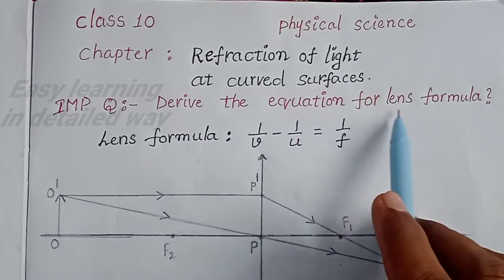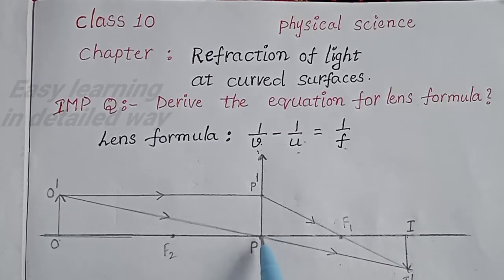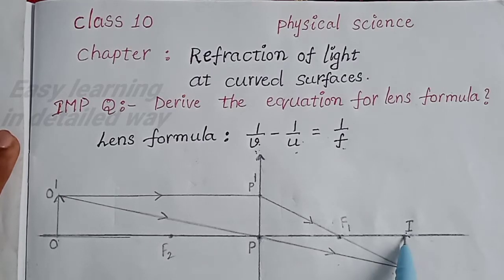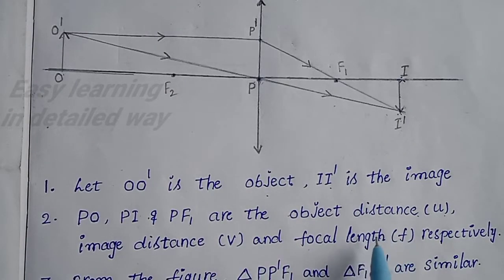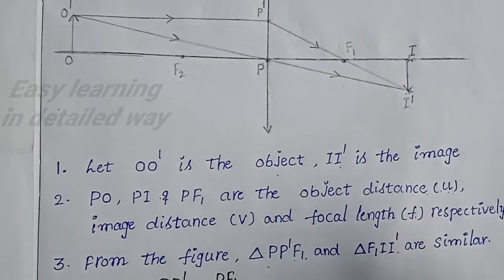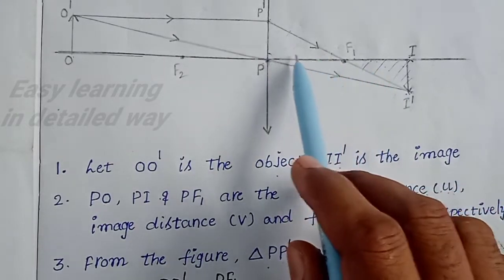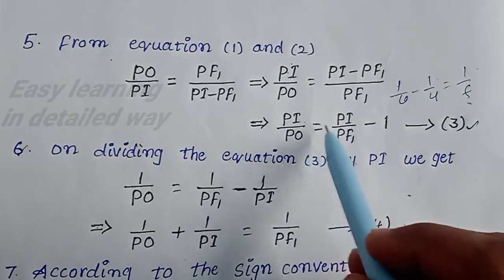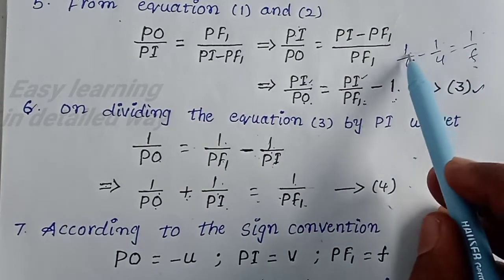Lens formula derivation |class 10|Explained in Telugu & English |కటక సూత్రం ఉత్పాదన#10th#10thphysics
Class 10|Derivation of lens formula|కటక సూత్రం ఉత్పాదన |Explained in Telugu & English

Derive the equation for lens formula?
1. Let OOI

 is the object, III is the formation of the image.
2. Po, PI and PF1 are the Object distance (u), image distance (v) and focal length (f) respectively.

3. From the figure, triangle PPI
F1 and triangle F1III
 are similar triangles,
(1) (Since f I =PI − PF)
4. We have another set of similar triangles OOI
P and PIII
From these triangles we get,
(2) (Since OO9=PP9
5. From equation (1) and (2),
6. On dividing the equation by PI, we get

(3)
7. According to the sign convention, PO = -u; PI = v; PF1 = f.
8. Substituting these values in equation (3), we get

This is called a lens formula.